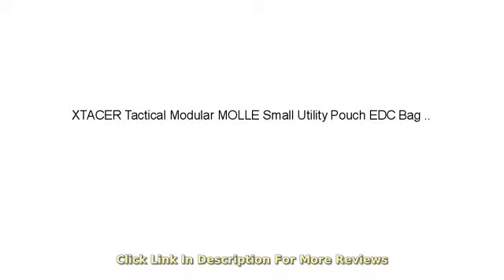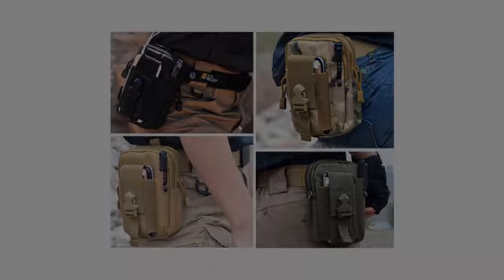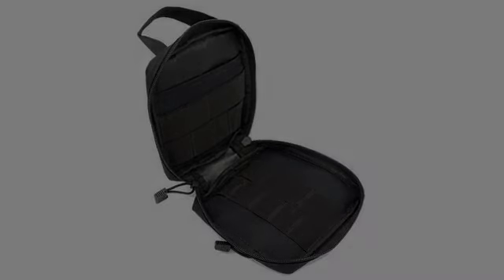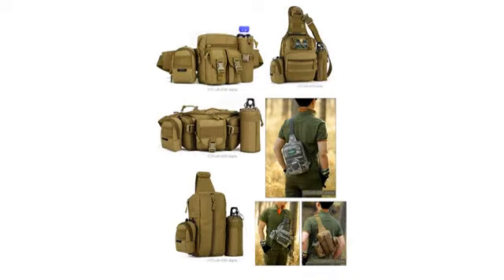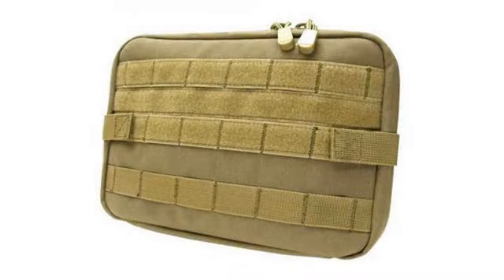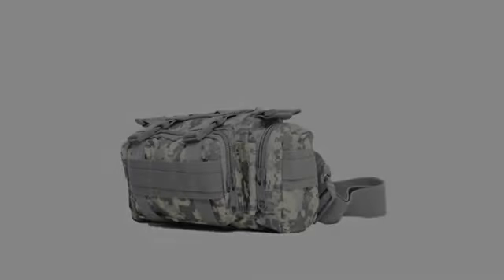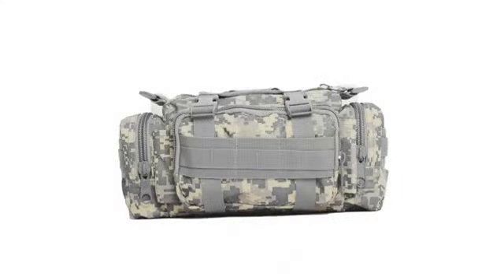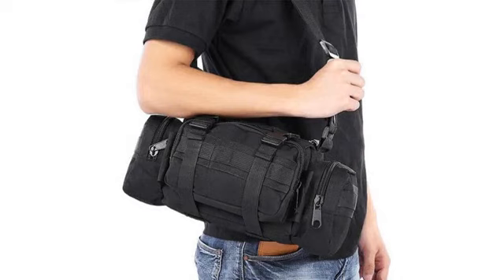Must See Review! XTACER Tactical Modular MOLLE Small Utility Pouch EDC Bag (Modular Bag - Tan (2-..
- XTACER Tactical Modular MOLLE Small Utility Pouch EDC Bag (Modular Bag - Tan (2-Pack))
(Pack of 2) Small Utility Pouch, DIMENSIONS: 6.5"W X 4.5"H X 1.5"D Rugged 600 Denier PVC backed polyester construction PALS Straps allow for attachment to virtually any MOLLE/PALS System Constructed with Heavy Duty Material Perfect for storing cell phones, GPS devices, cameras, medical supplies, flashlights, small tools, and everything else you need readily accessible